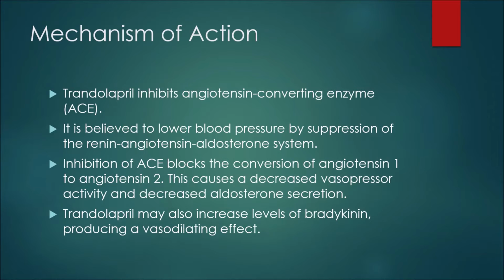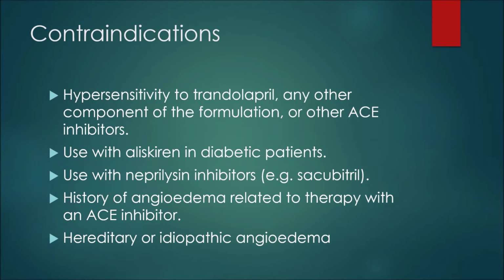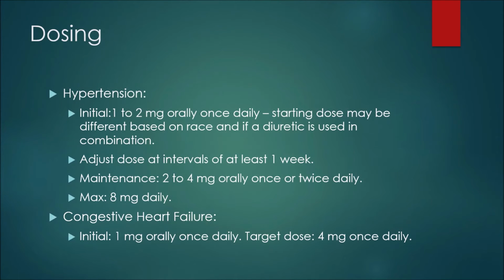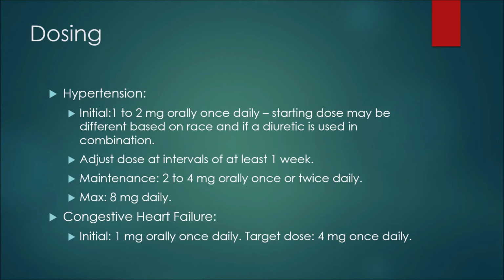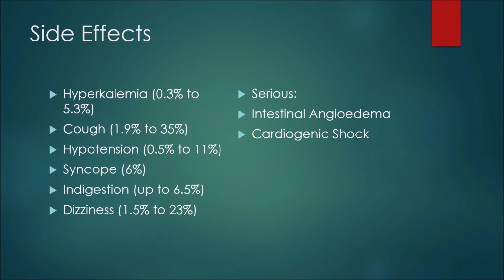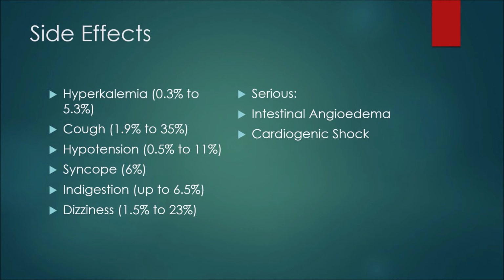Trandolapril (Mavik) - Uses, Dosing, Side Effects | Medication Review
In this episode, I discuss a medication known as trandolapril (Mavik).